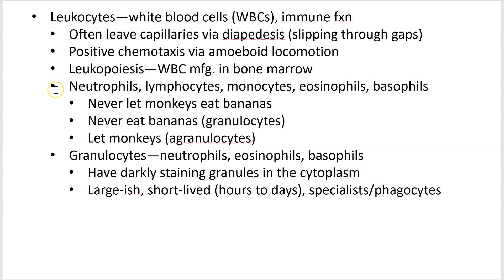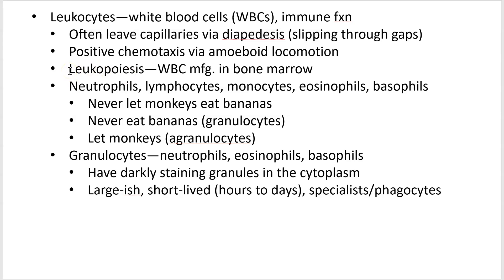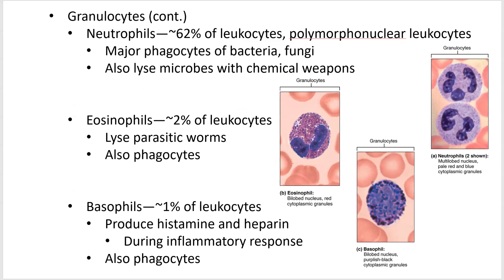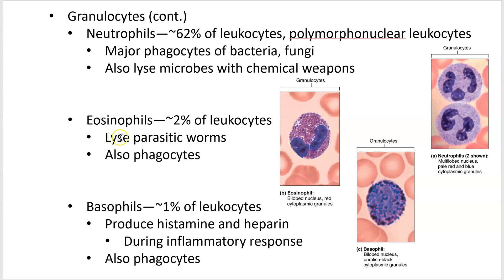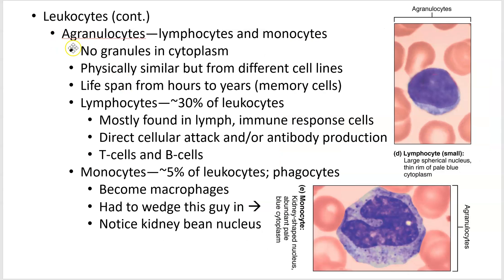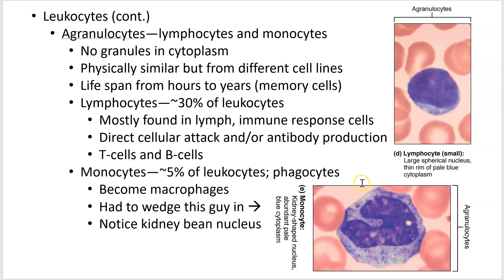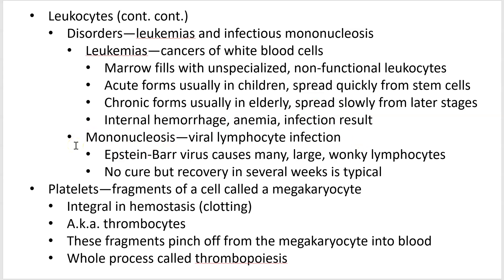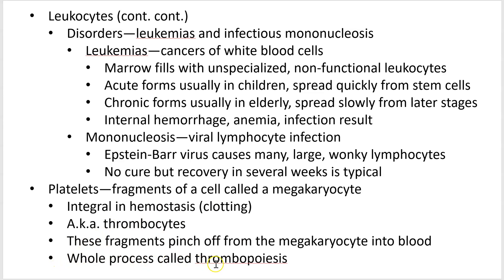2402 Lecture Ch 17 Blood 4 PowerPoint Screencast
Leukocytes